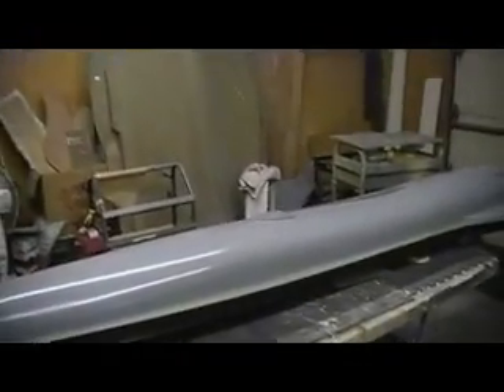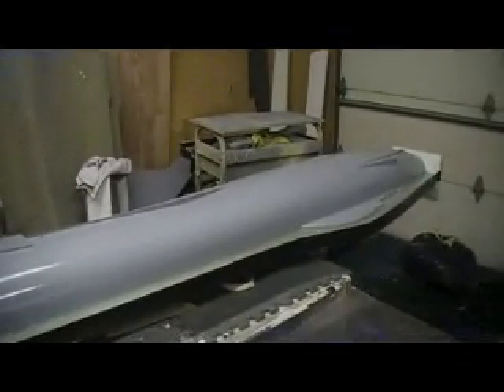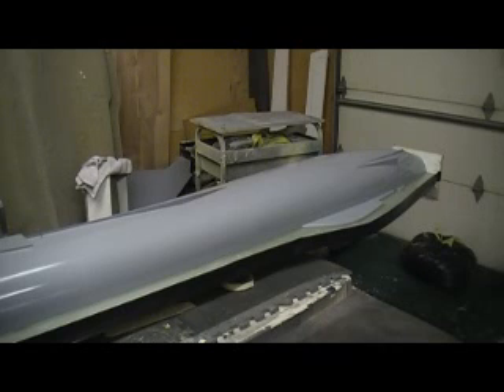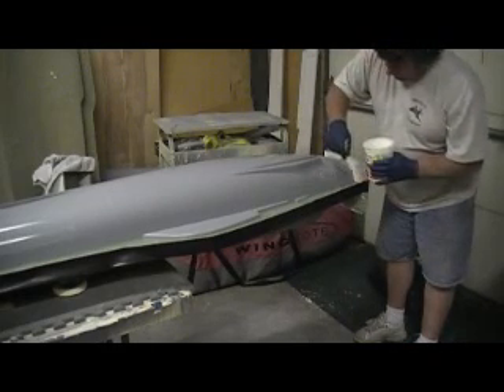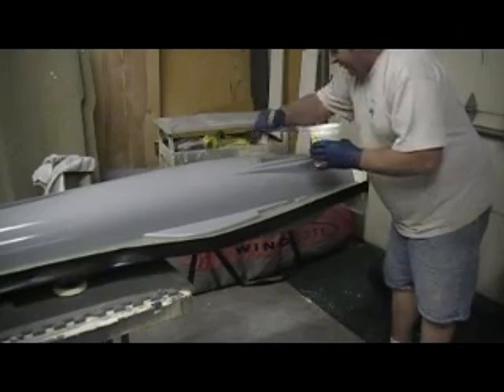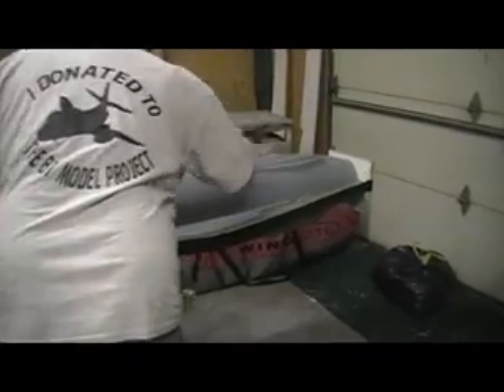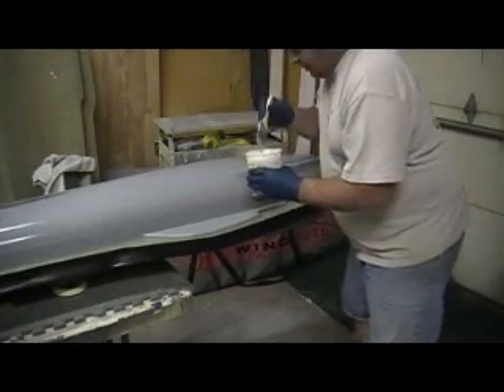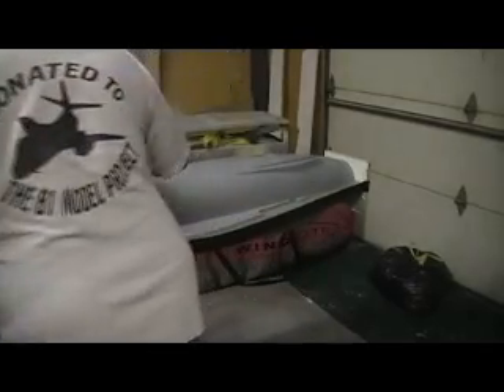how to build a rc jet F-105 thunderchief #56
molging 2nd half fuse